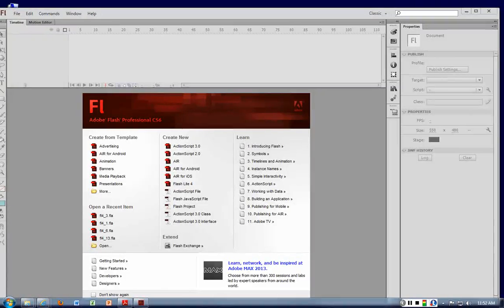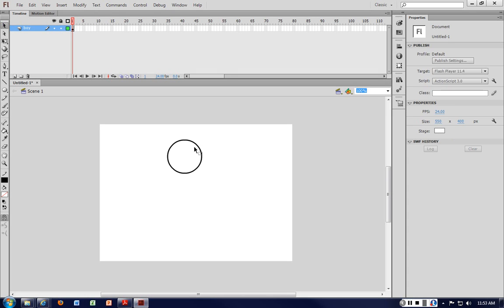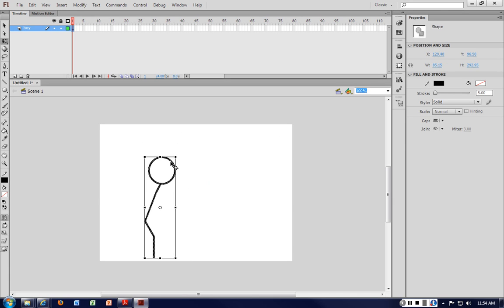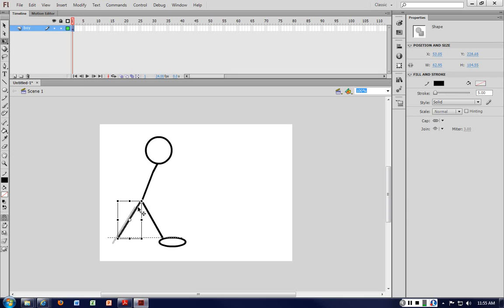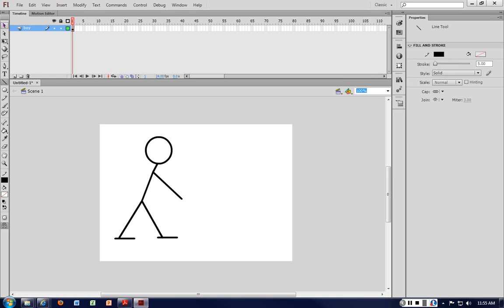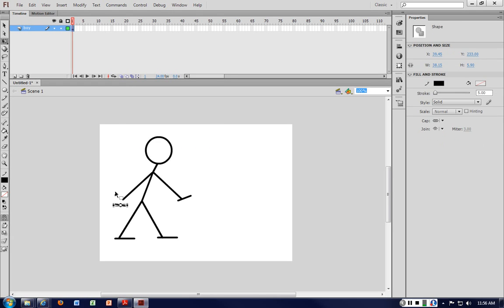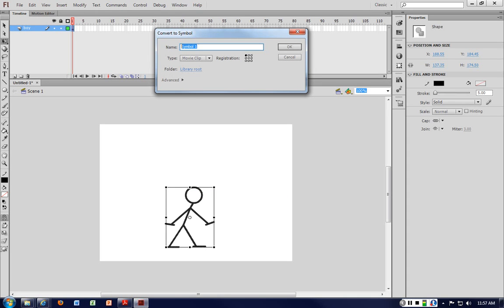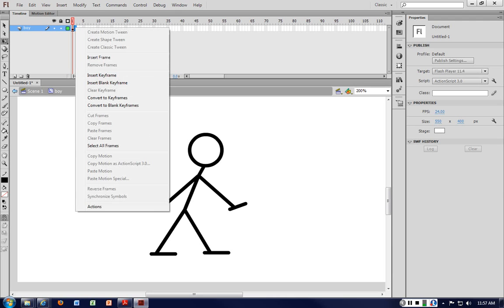M5 - Frame by Frame Animation - Stick Figure